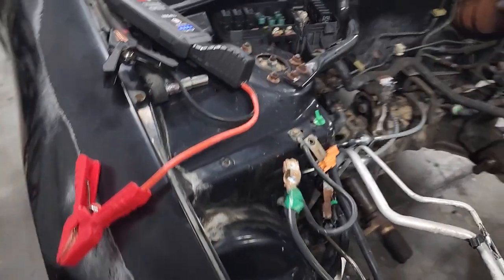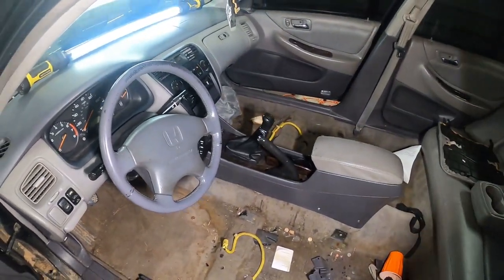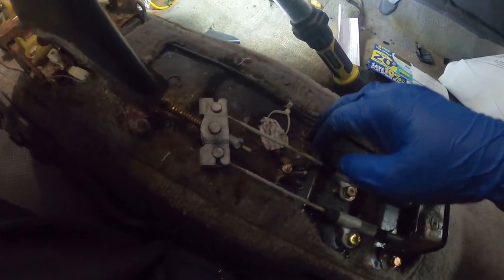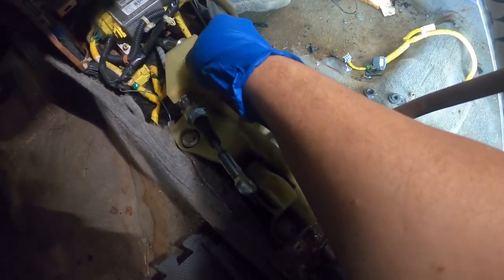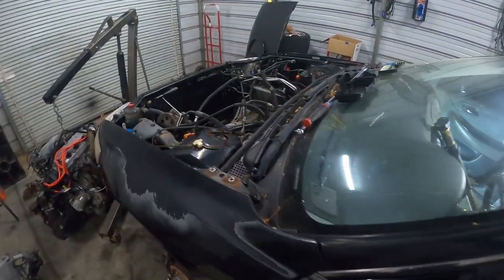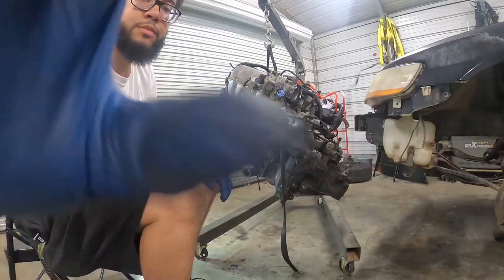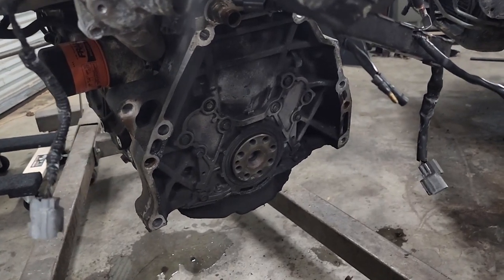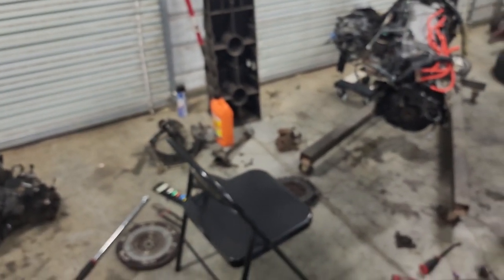Project Daily Driver: CHEAP HONDA ACCORD 1999-2002 Honda Accord Shift Cables Install